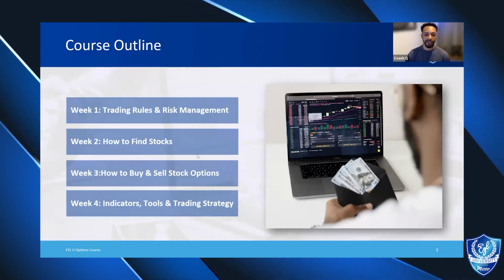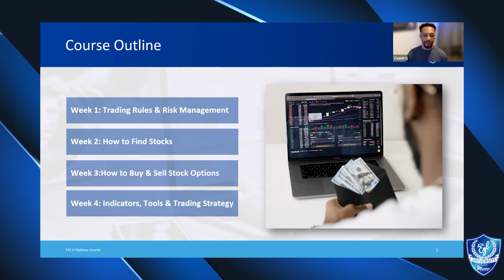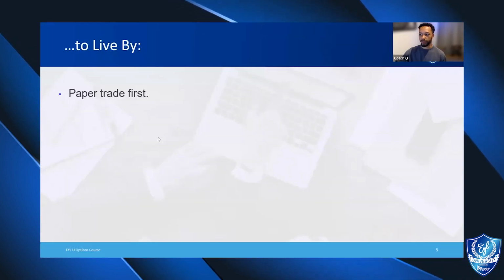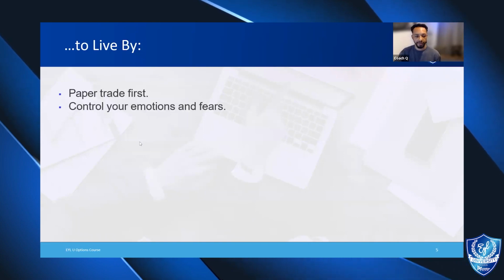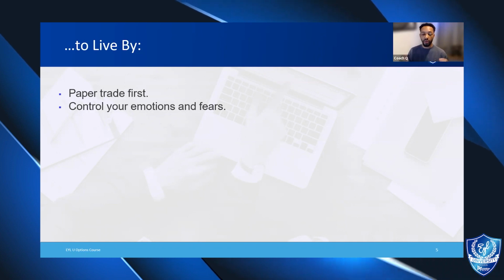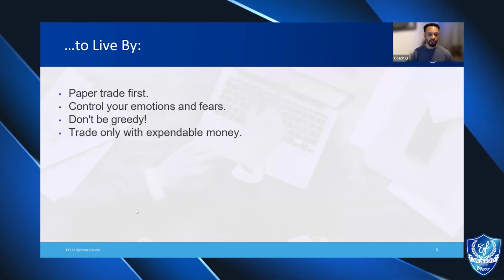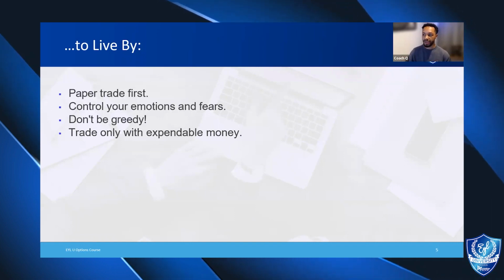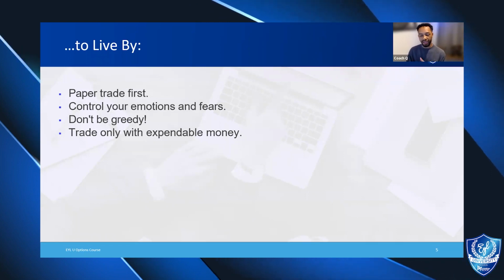EYLU YOUR WHY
In this clip Coach Q talks about knowing "Your Why" and understanding Stock Options.